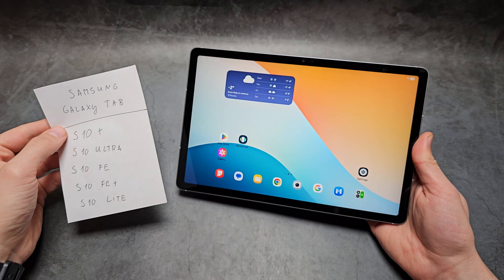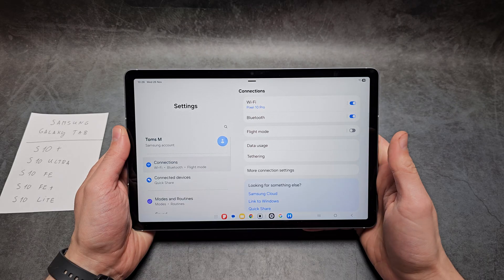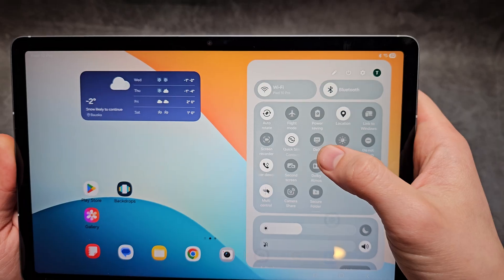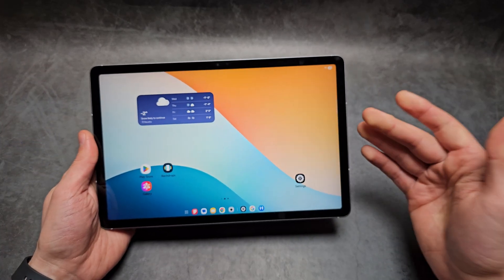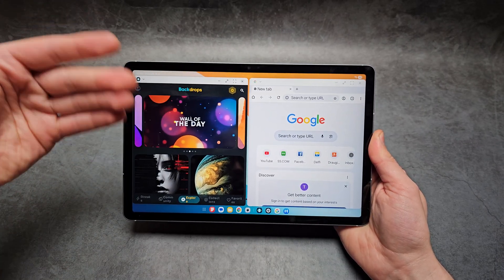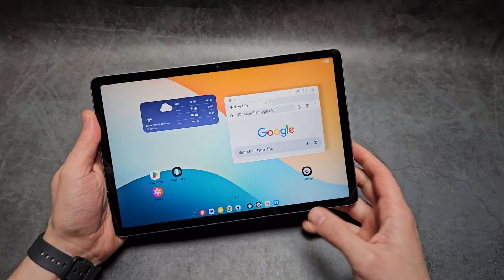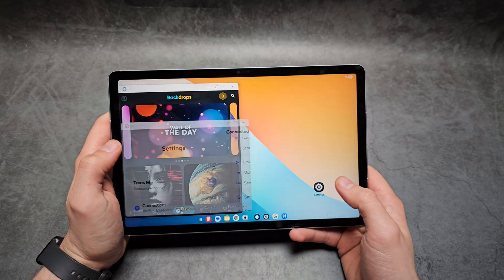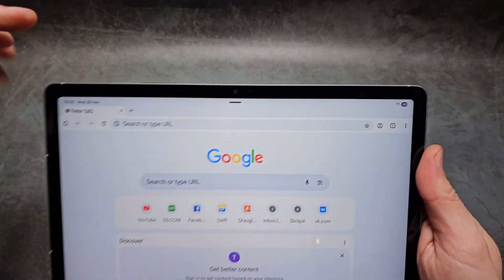How to Launch & Use DEX on Samsung Tab S10 (Ultra, FE ,Lite ,Plus) - Where is DEX Located?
DEX on Samsung Galaxy Tab S10 tablet  Models such as
Samsung Galaxy Tab S10 Plus
Samsung Galaxy Tab S10 Lite